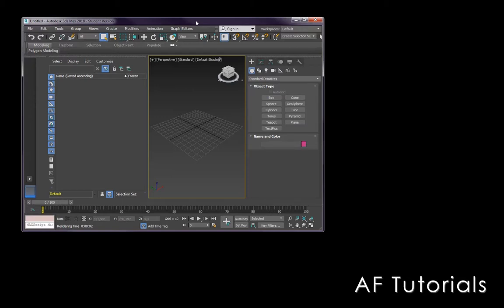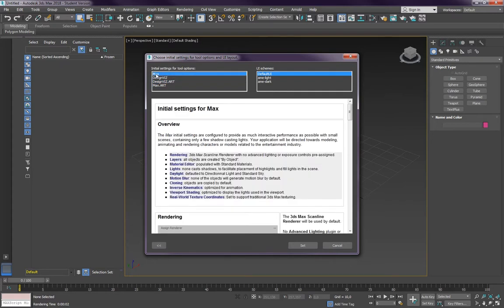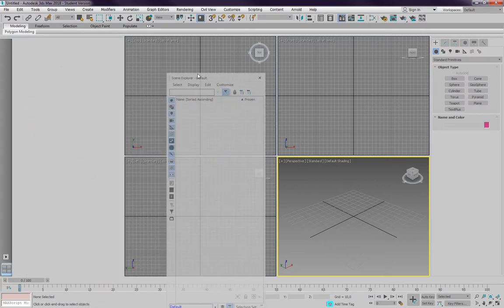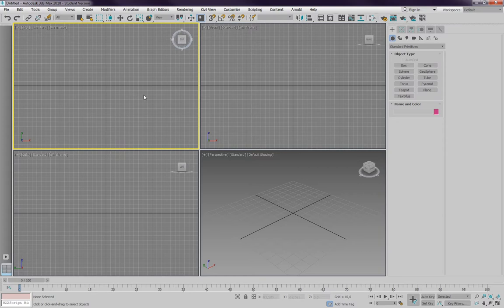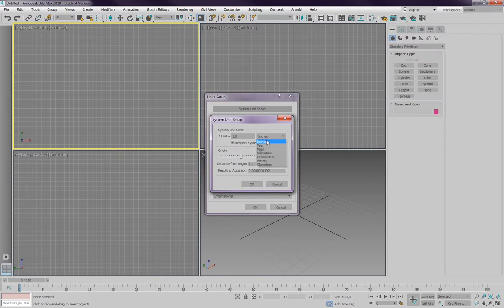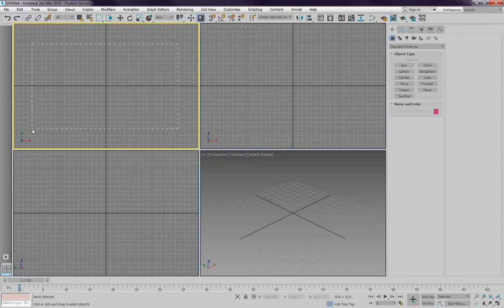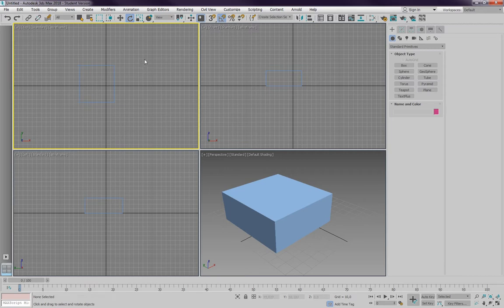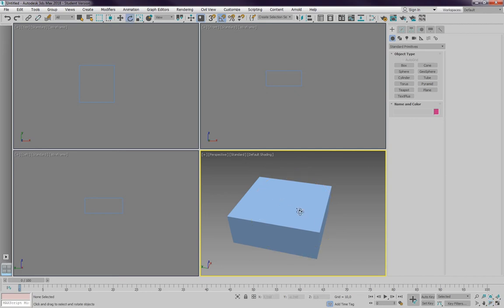3D Studio Max 2018 - Basic Settings after Installation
This tutorial covers my suggested initial changes to the user interface of 3D Studio Max 2018 right after installation to configure it properly.